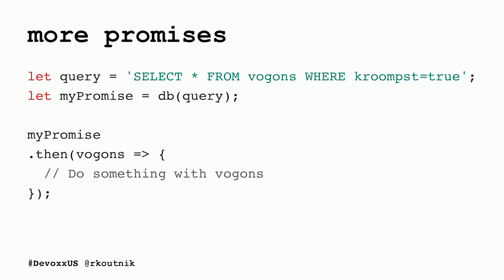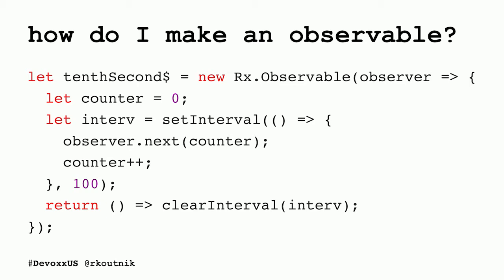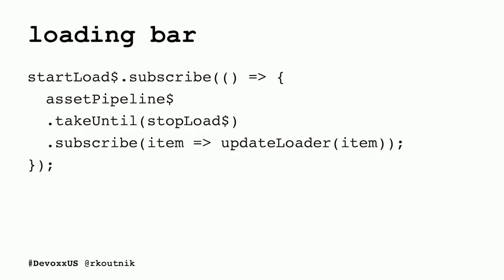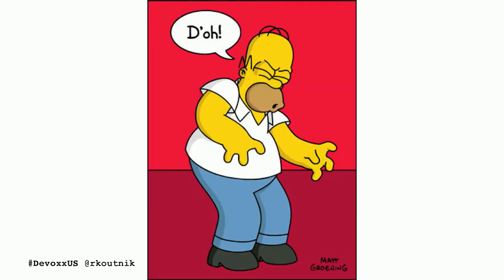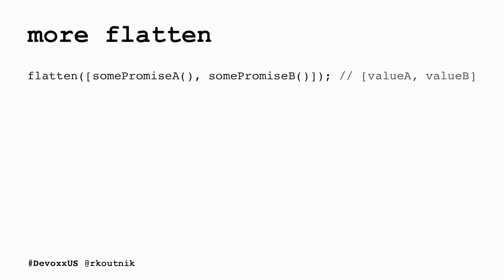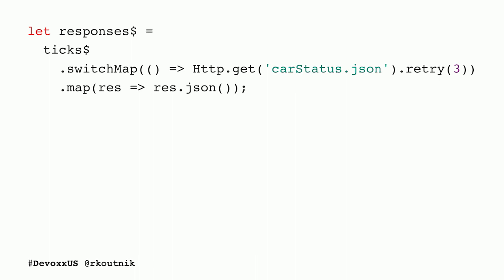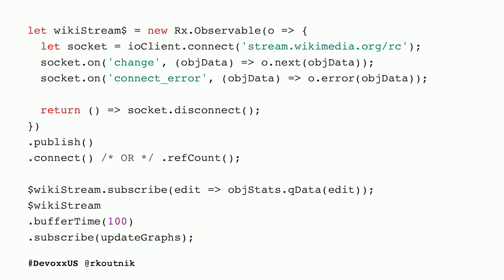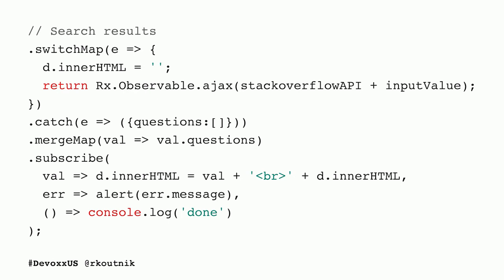What are Observables and why should I care? by Randall Koutnik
Learn about the next generation of asynchronous abstraction: Observables. Born of a cross between the Observer & Iterator patterns, observables are being used from Angular 2 to the data teams at Netflix & Microsoft. Start at a high level, learning why observables stand out among the many asynchronous abstractions available to the developer. Then, learn how to conceptualize event streams as simple observable flows when tackling typeaheads on the frontend. Finally, enter the world of machine learning and see how observables can be used for stream processing. Walk out with the confidence to harness the power of observables to straighten out your asynchronous apocalypse.

Randall is a senior software engineer at Netflix, building tools that wake up other Netflixers when things break. To offset that karma, he’s adopted a cat that wakes him up whenever a new JavaScript framework is released. He doesn’t get much sleep.

You can find his words in written form